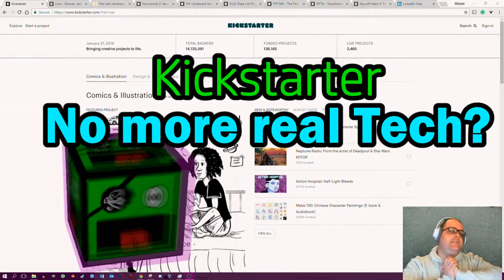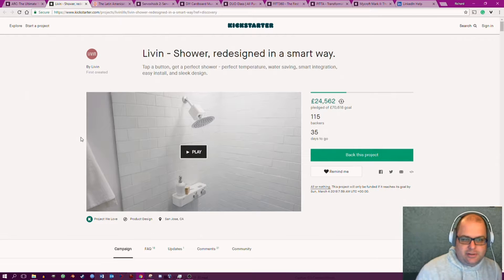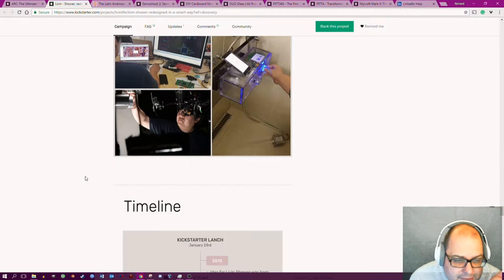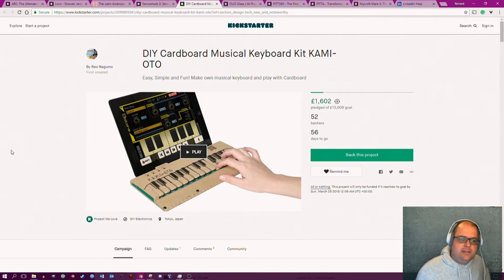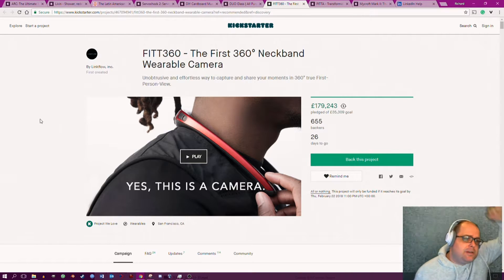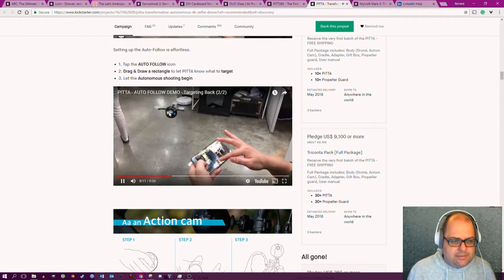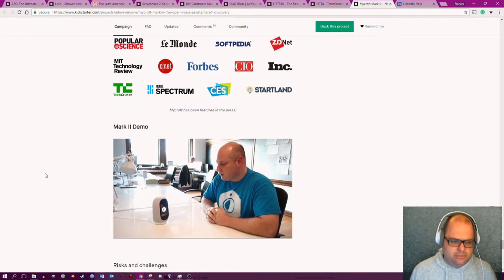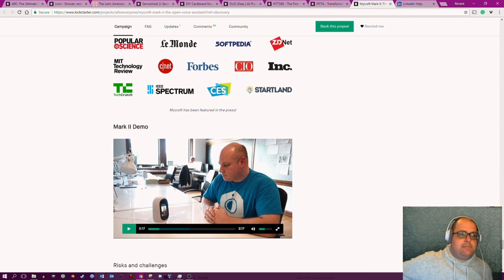Are Kickstarter Tech Projects Dead?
TheGeneralCrow